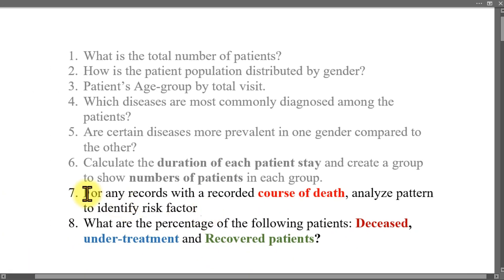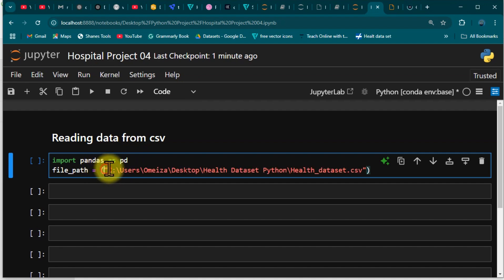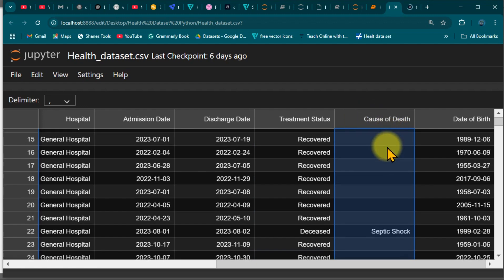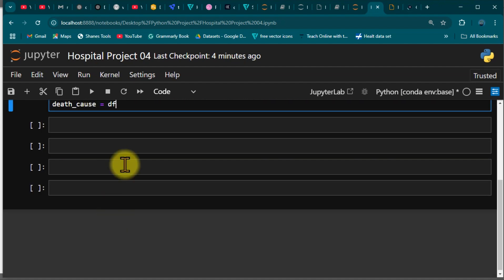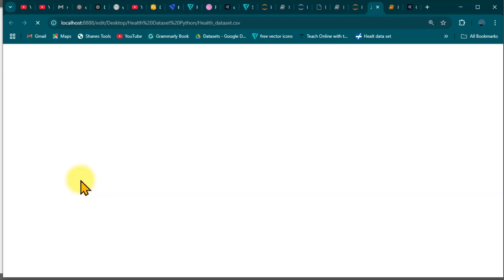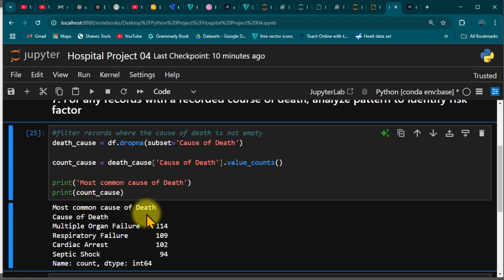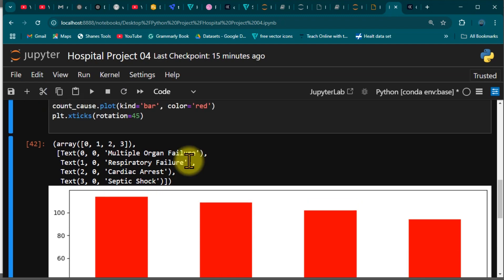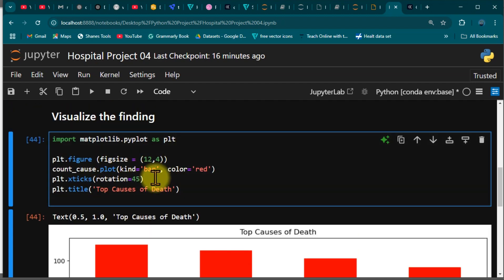Health Care Data Analysis using Python. |#5| How to use Python for Data Analysis and Visualization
Using Python to analyze the causes of deceased patients in the hospital and then plot it on a chart.

Are you eager to master data analysis using Python? At Data with Decision, we offer comprehensive tutorials on Data Analytics, focusing on Microsoft Excel, Power BI, and Python.

Why Learn Python for Data Analysis?

Python is a versatile programming language renowned for its simplicity and extensive library support, making it a favorite among data analysts. It enables efficient data manipulation, automation, and the application of advanced analytical techniques.

What We Offer:

- Microsoft Excel: Learn to harness Excel's powerful features for data organization, analysis, and visualization.

- Power BI: Discover how to create interactive dashboards and reports, transforming raw data into actionable insights.

- Python: Develop proficiency in Python programming, focusing on libraries like pandas and Matplotlib for data analysis and visualization.

Embark on your data analytics journey with Data with Decision. Whether you're a beginner or looking to enhance your skills, our tutorials are designed to equip you with the knowledge and tools needed to excel in data analysis.